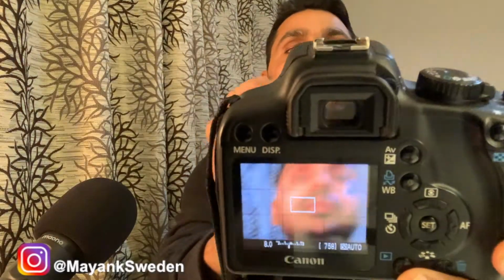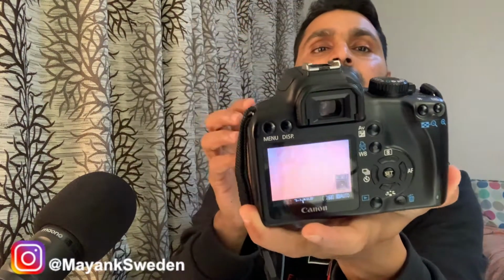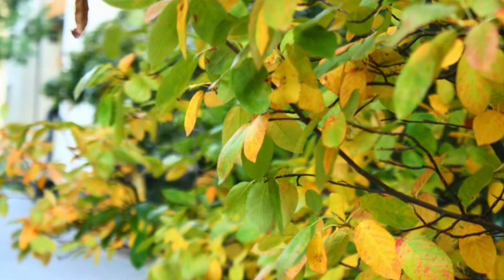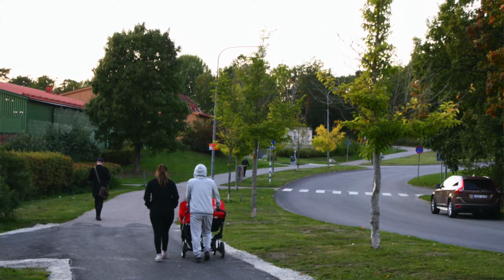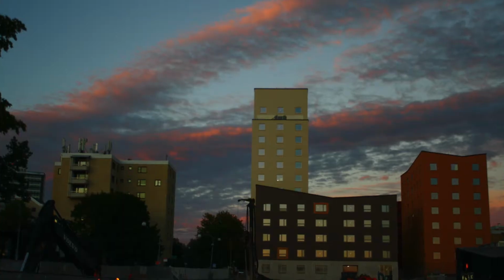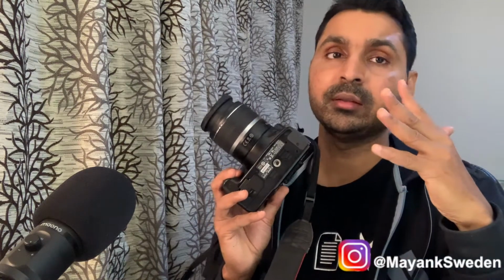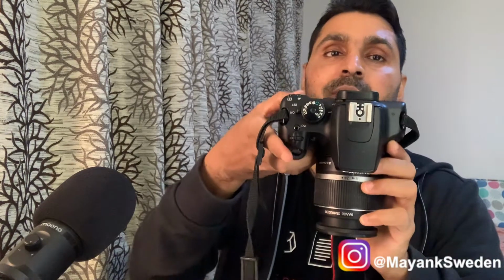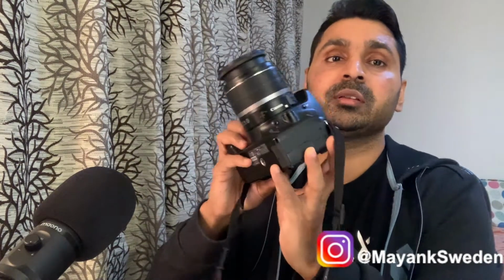Is Canon 1000d XS still good enough in 2023 ? English review with sample photos watch full video.